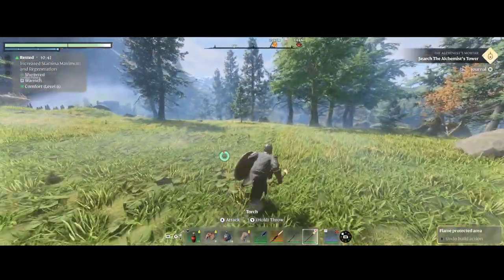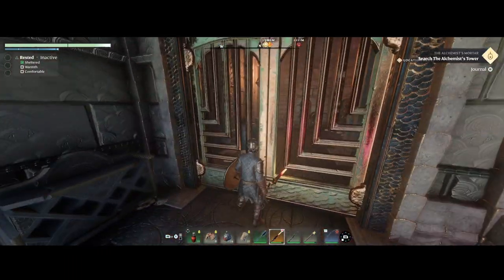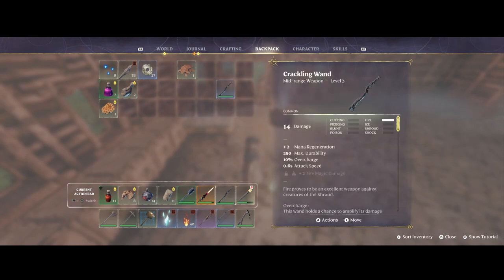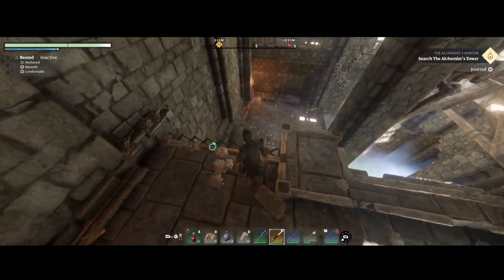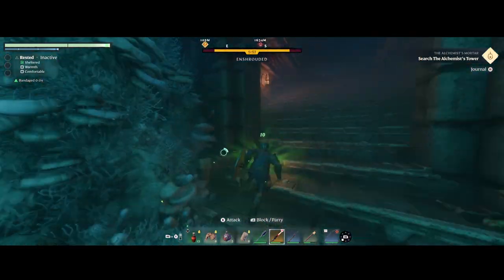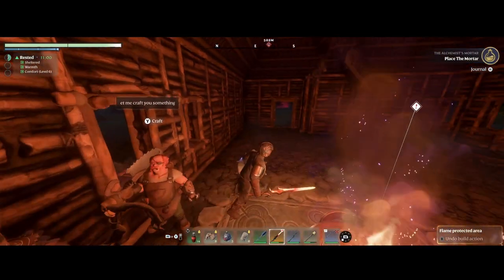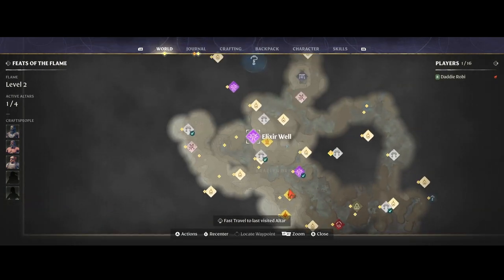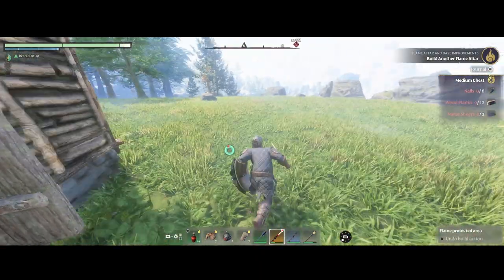Enshrouded Ep3 Getting a better shield.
We continue exploring the world of Enshrouded, delve into a cliff-side tower, and find a really good early-game shield.